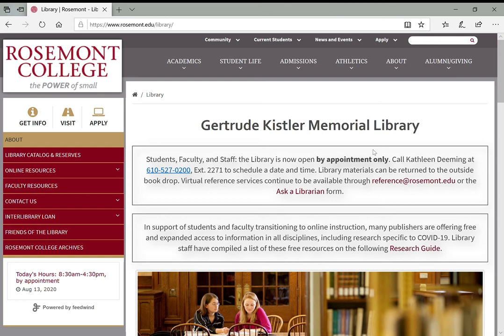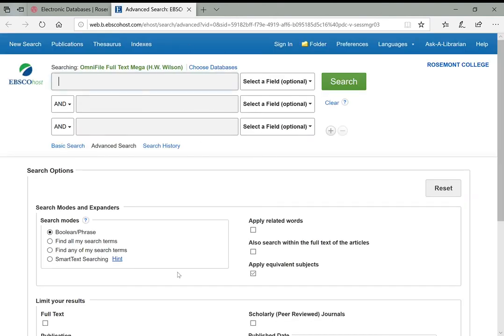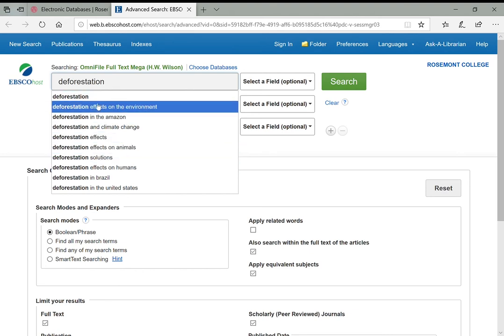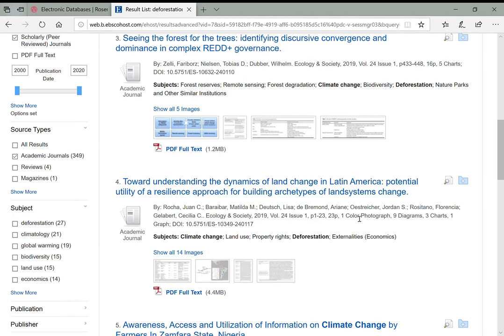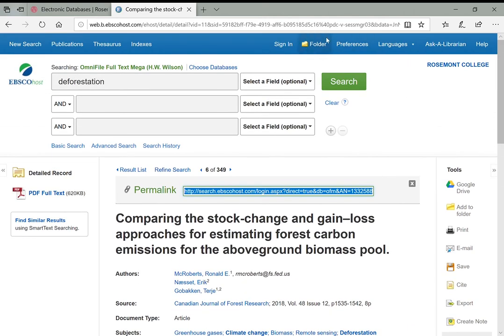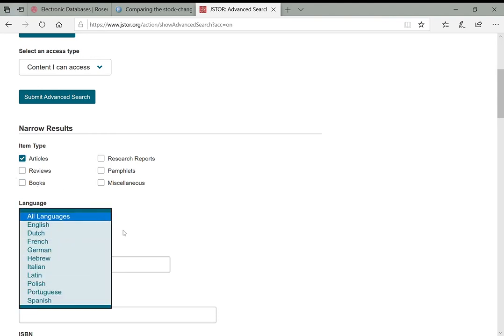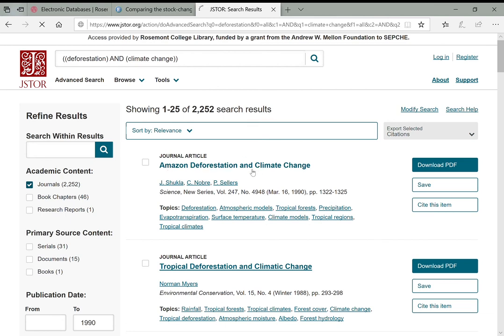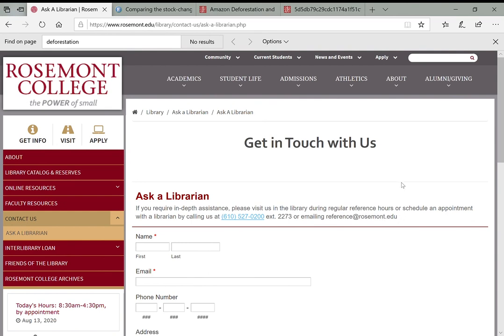FYCS 2020: Periodical Databases (4/4)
For FYCS 2020: searching for peer-reviewed articles in periodical databases like OmniFile Full Text Mega and JSTOR.